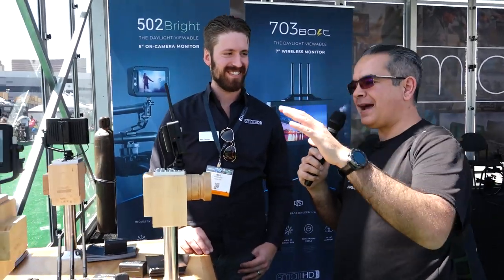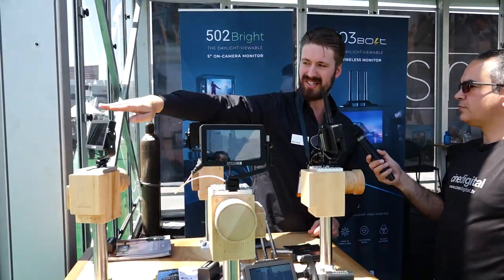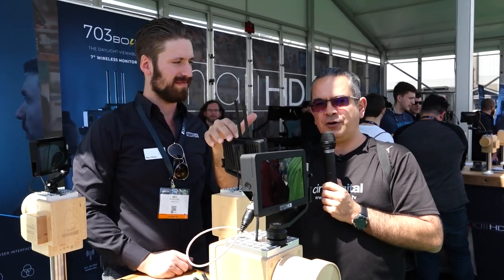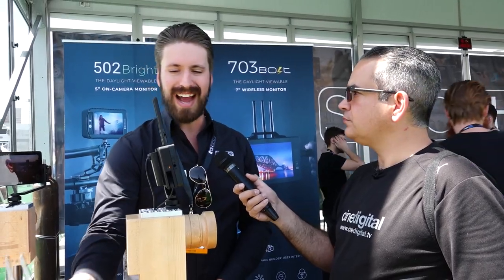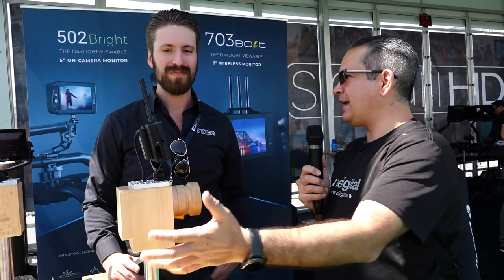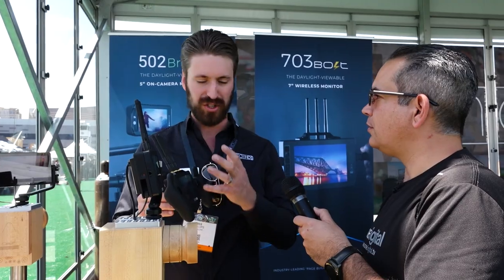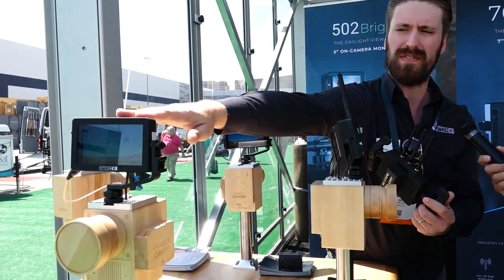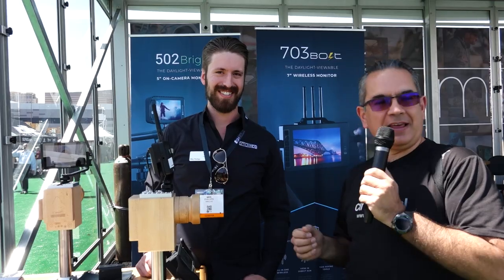Nueva gama de monitores Focus de SmallHD